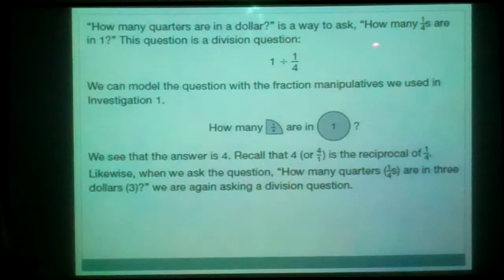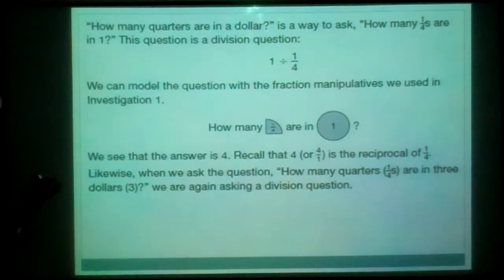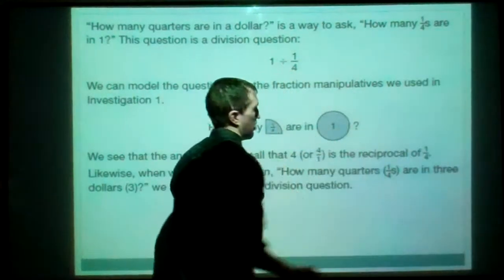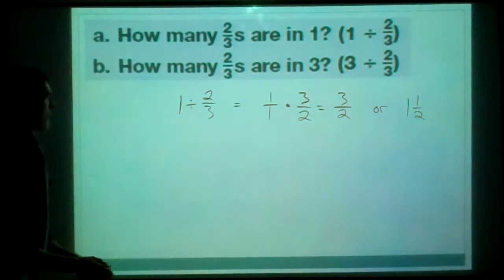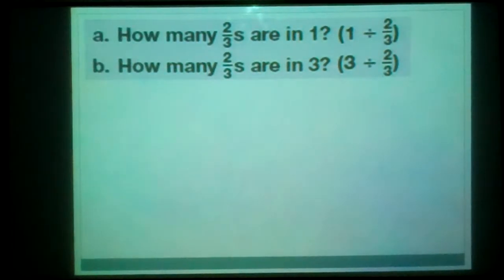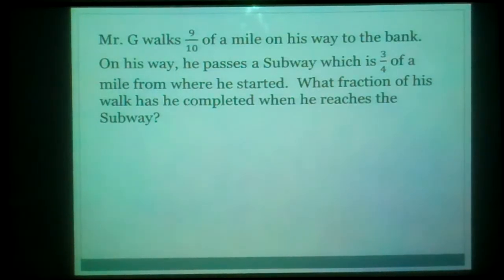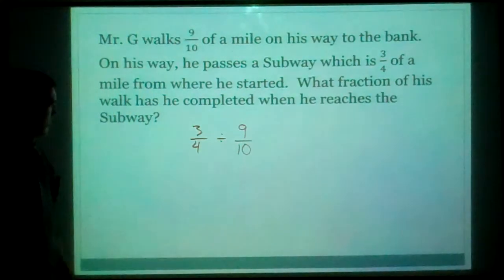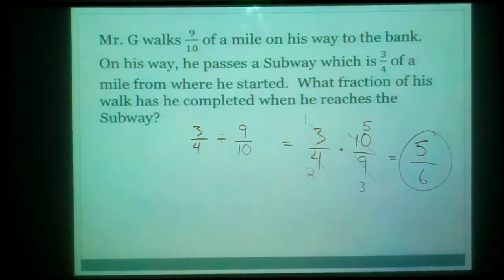Lesson 25 (October 31st)